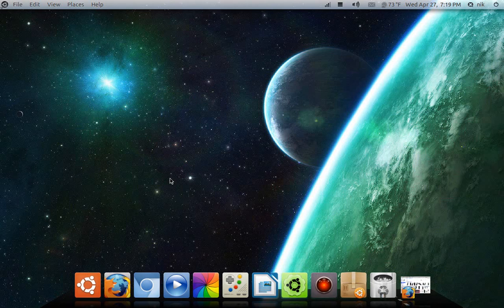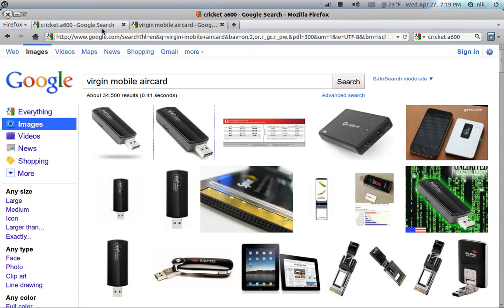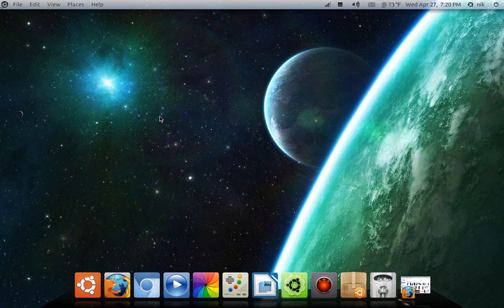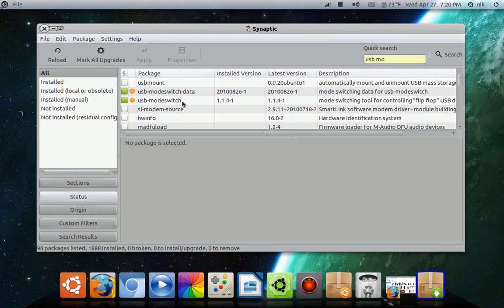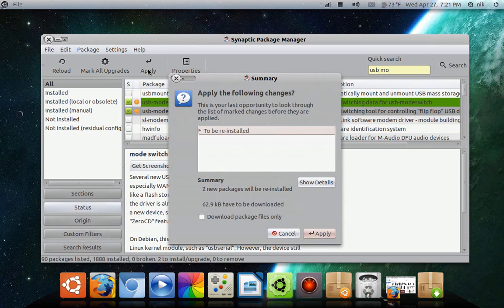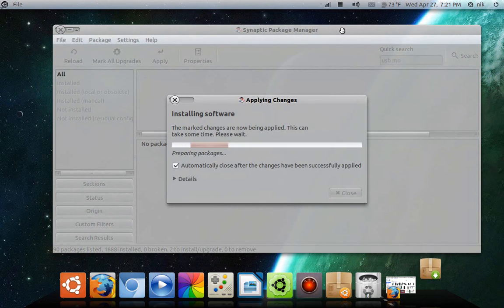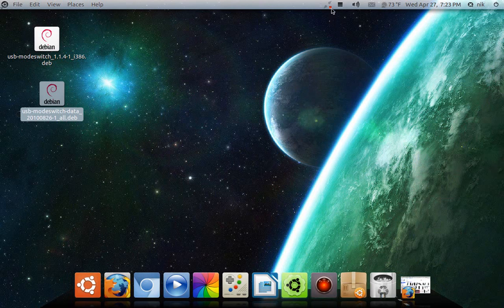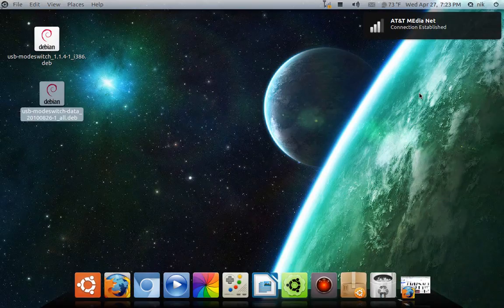mobile broadband 3g and ubuntu/unity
Please read

I hate dial up! so i used for some time usb aircards or modems.the part were i show you to drag out the packages,is for people that are still using 9.10,I think 10.04 may not have this installed by default to but i could be wrong.In 10.10 and 11.04 you should be ok,but you still need to install the aircard on a mac/win pc just to get things going.